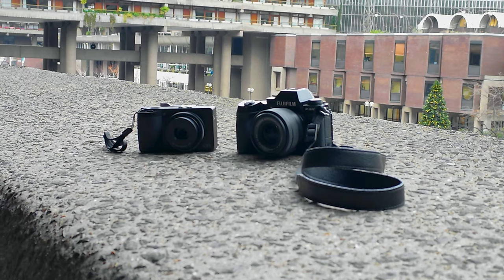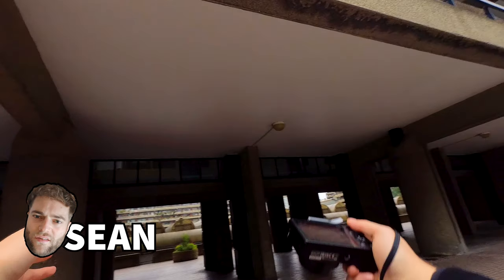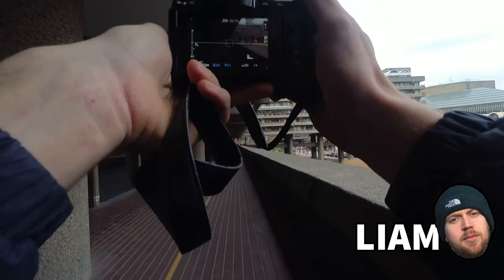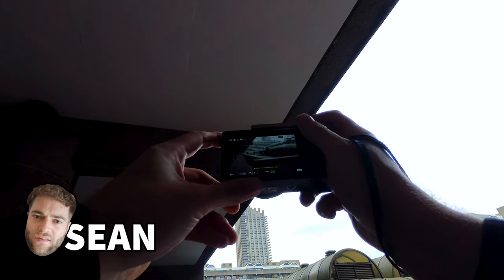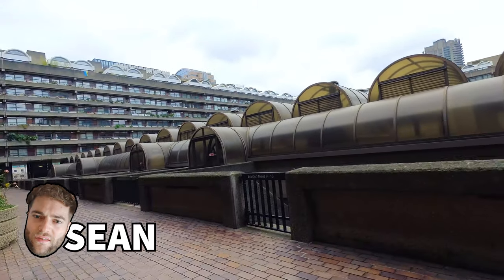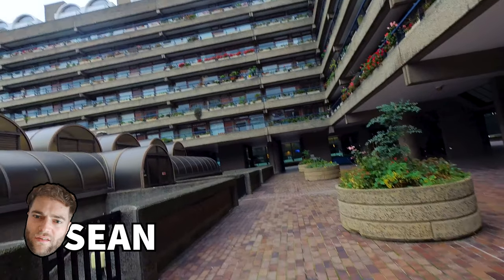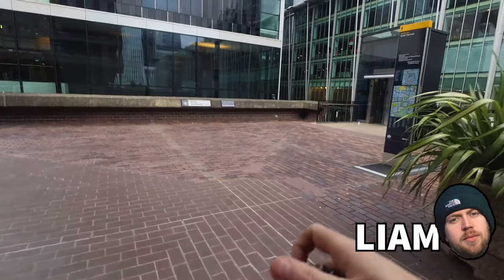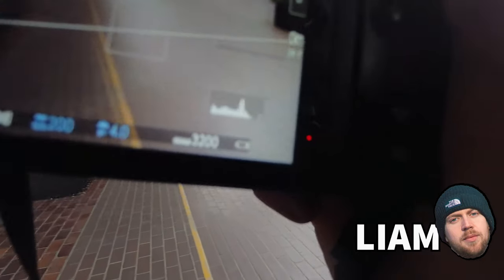Street Photography POV With Pocket Cameras [LONDON]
This week we took our pocket cameras out to Barbican. Liam with the Fuji xs10 and Sean with the Ricoh GR iiix
We explore barbican with two very small cameras!

StreetPhotographyPOV hyperfocal fuji ricohgriiiCITY POV PHOTOGRAPHYPOV STREET PHOTOGRAPHY LONDONlondon photographylondon street photographystreet photography londonOPTICAL WANDERopticalwanderlondon pov photography